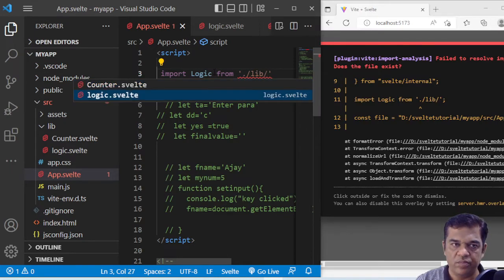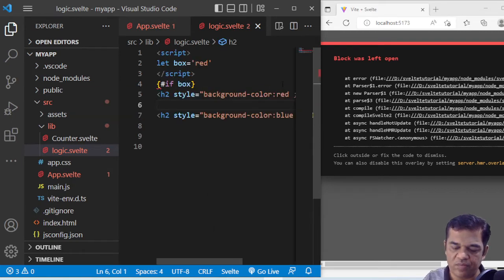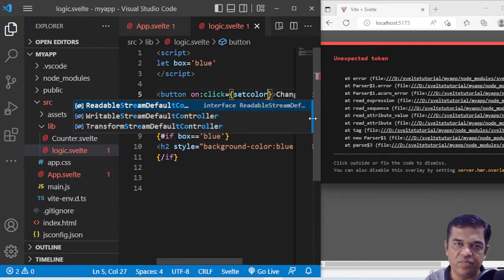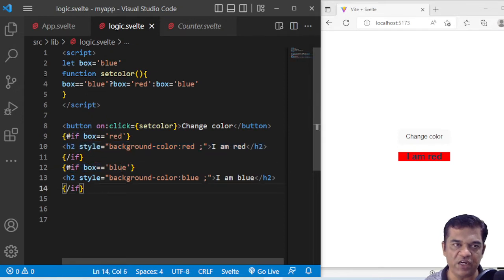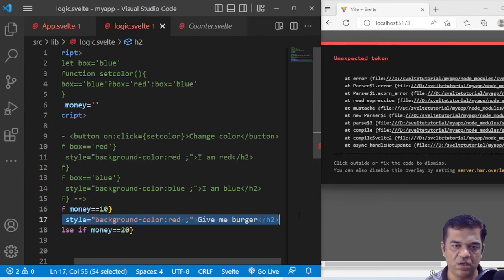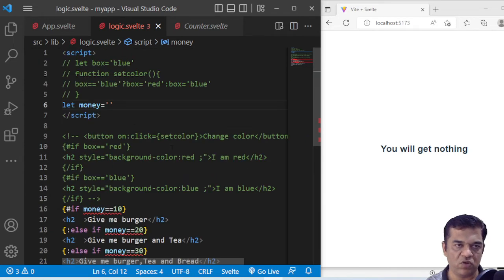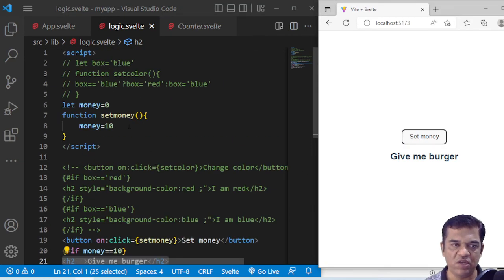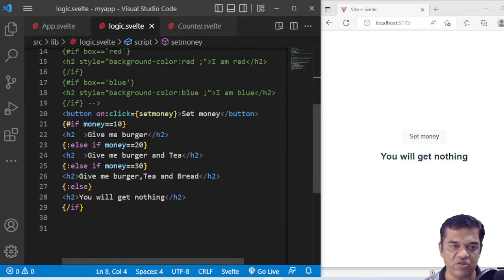Svelte tutorial for beginners complete guide #5 - Logic if,if-else-if